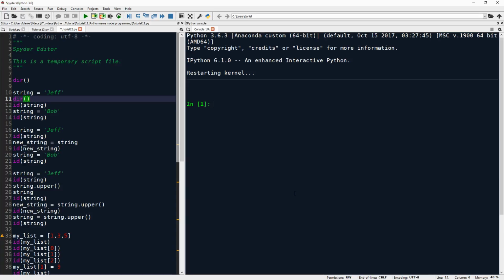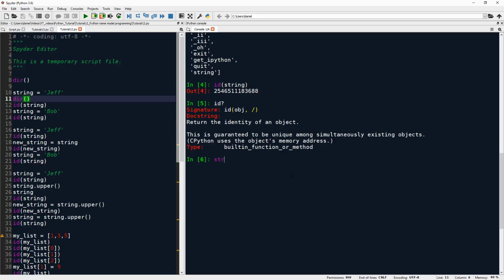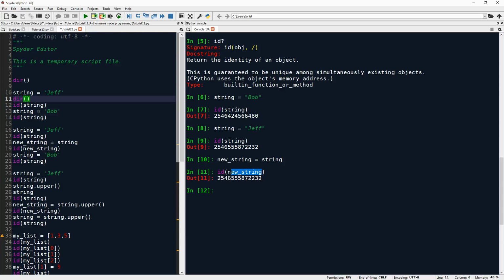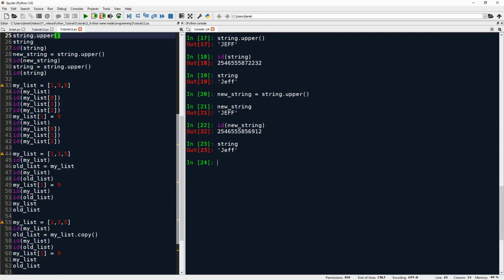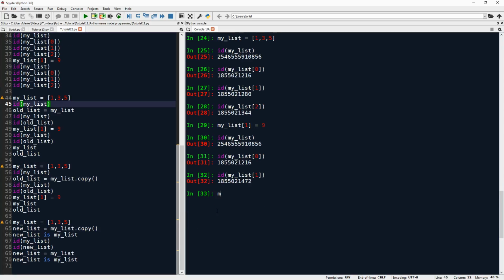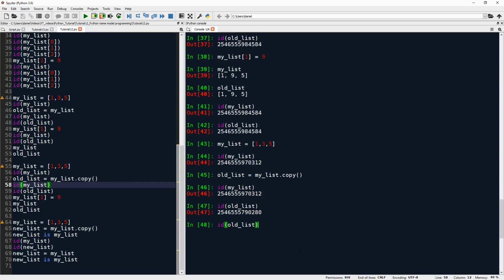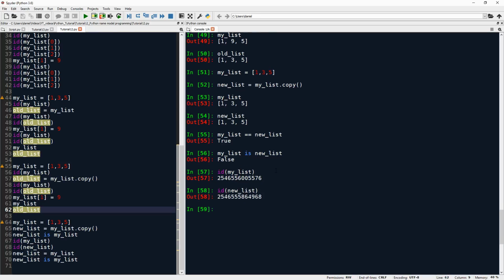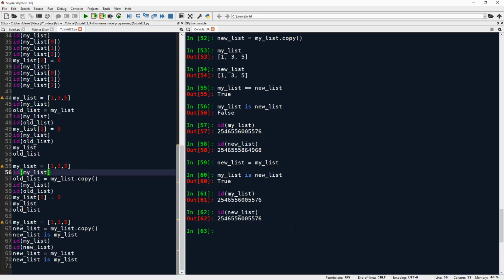Python Namespace Explained in Code - Python Tutorial #10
After talking about the theory of namespaces and assignments in the last video I now want to look at namespaces in the actual code. With the dir() function we can take a look at all the names that currently exist in the namespace dir() is called in and when we assign a new name it will show up when calling dir(). The id() function on the other hand allows us to take a peek into the object space. id(name) gives us the address in memory of the object name is referencing.

The id() function is mostly for educational purposes since we don't have to care where exactly an object is living in memory but for mutable objects we care if two names refer to the same object. For that we use the 'is' keyword. This keyword is a boolean operator that returns True if both names refer to the same object. That is different from the equality operator which compares names by value rather than object location. Because the 'is' keyword compares object location : name1 is name2 is synonymous with
: id(name1) == id(name2) but it NOT synonymous with :name1 == name2